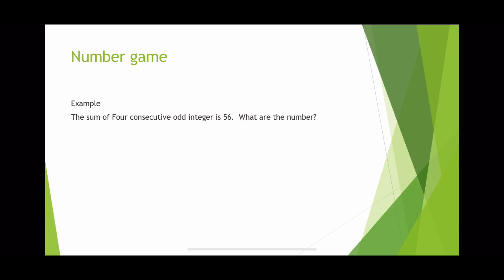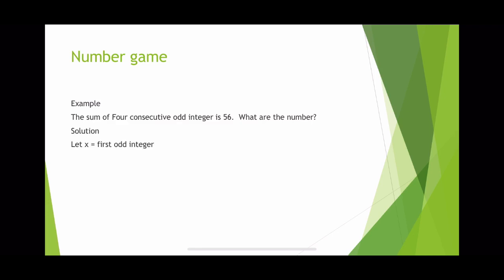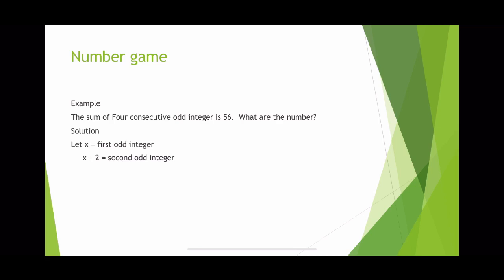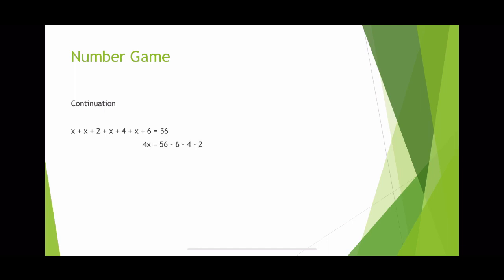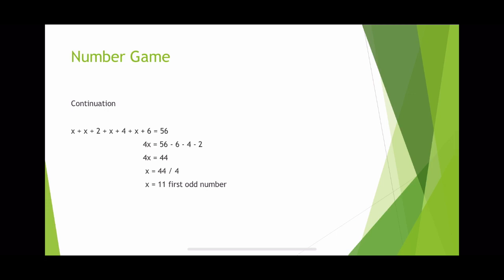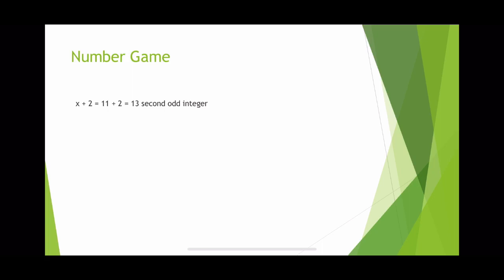Number Problem 16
Another Mathematica Problem with intelligent solution intended for students, aspiring engineers, math enthusiasts and professionals looking for reliable Mathematics Reviewers.

Mathematics Reviewer for Civil Service Exam
Mathematics Reviewer for College Entrance Exam
Mathematics Reviewer for Civil Engineer Board Exam
Mathematics Reviewer for Electronics and Communication Engineer Board Exam